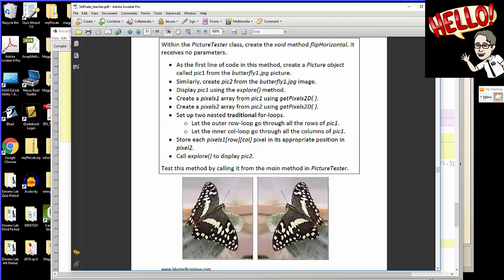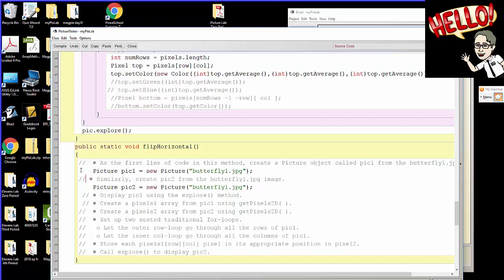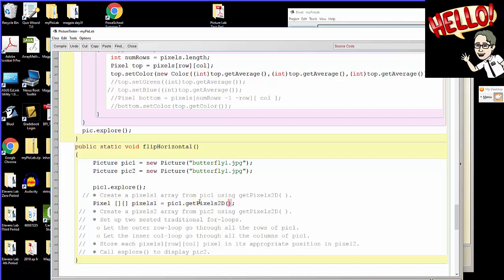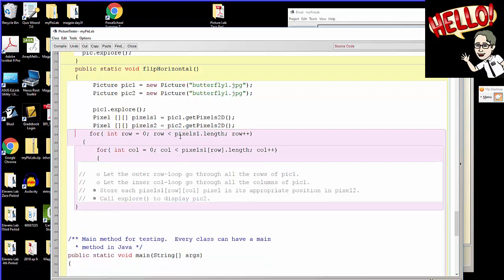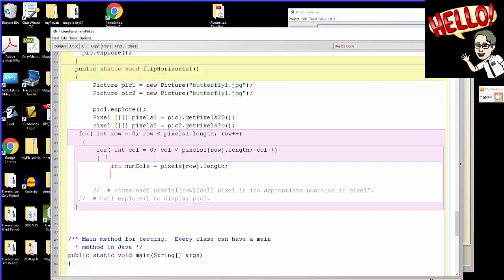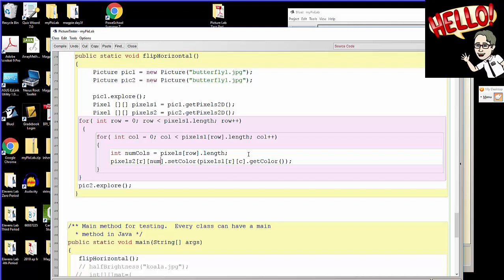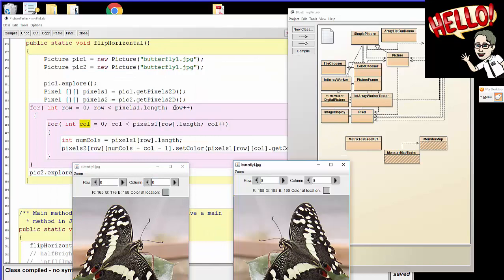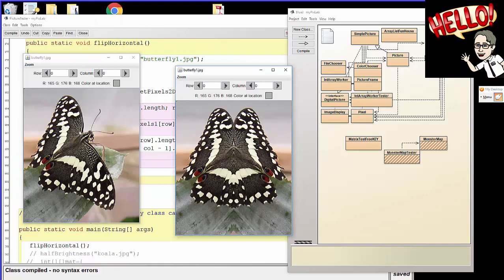Picture Lab, Day 4, Part 1 of 4